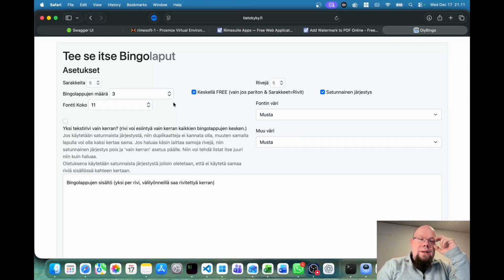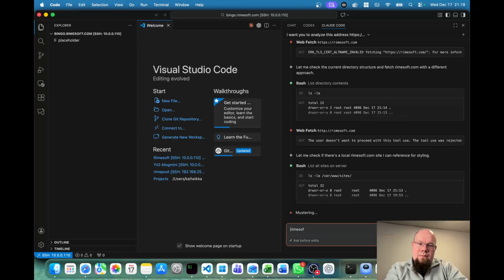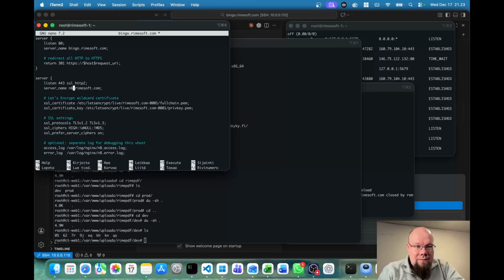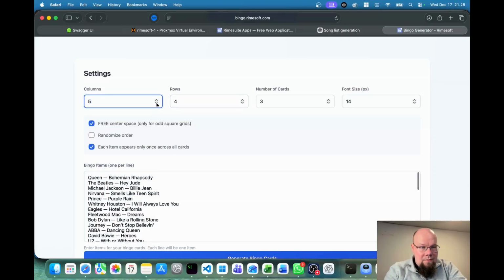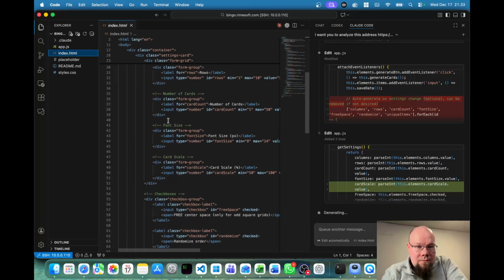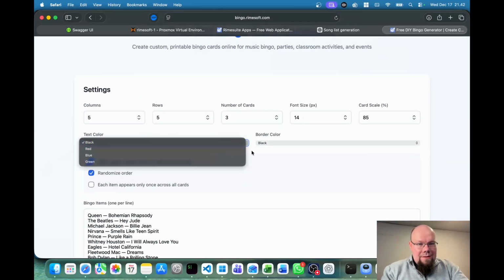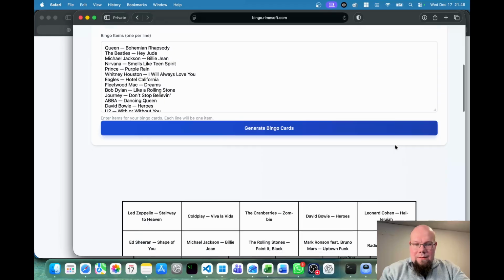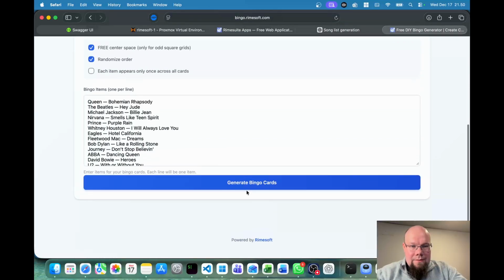Shipping a Modernized Version of My Bingo App in 30 Minutes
Rimesoft Build #1 — I modernize my old “make your own bingo” web app (used for music bingo with friends) and move it to bingo.rimesoft.com.

In this video I use VS Code Remote SSH + Claude Code to rebuild/clean up the app and then wire it up in production behind an Nginx reverse proxy (LXC/Proxmox setup with a wildcard certificate). Claude does most of the coding; I focus on prompting, reviewing changes, infra/proxy configuration, and validation.

Along the way we hit real-world issues like being behind a proxy, print layout/page breaks, color settings, and Safari caching while testing changes.